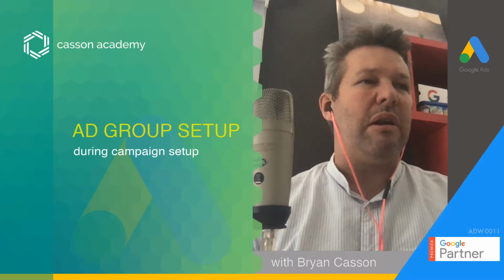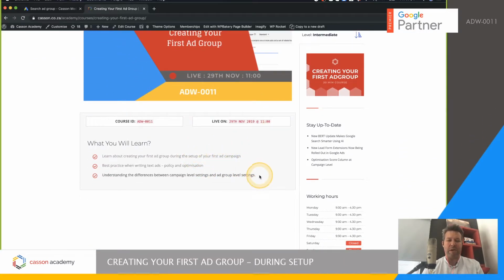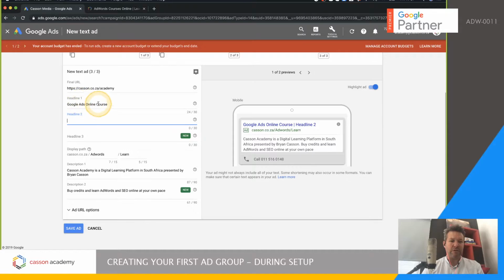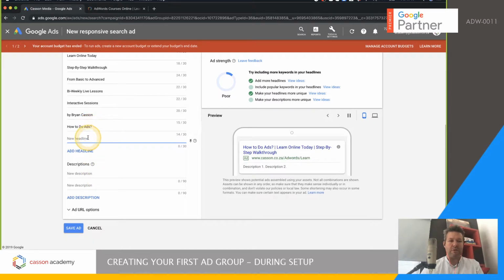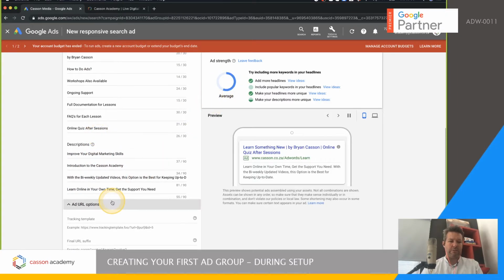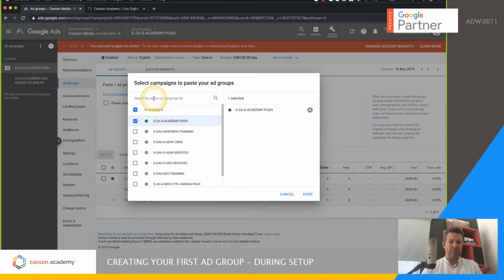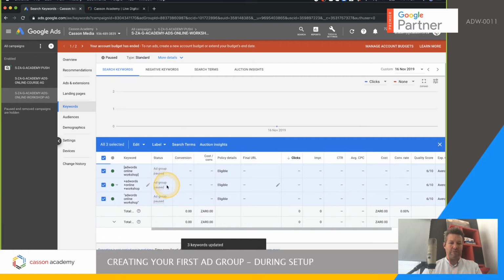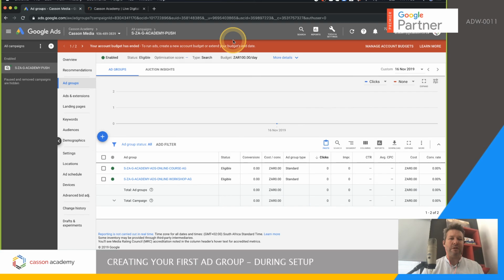Creating Your First Ad Group – Structure & Text Ads ADW-0011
Learn how to create your first Ad Group. This course will cover Ad group structure and text ad creation.